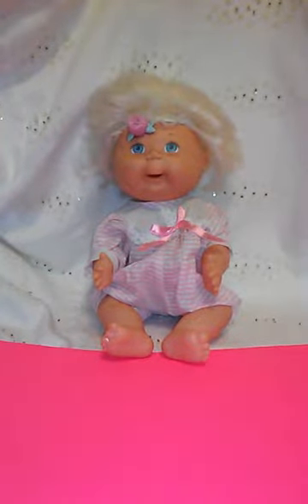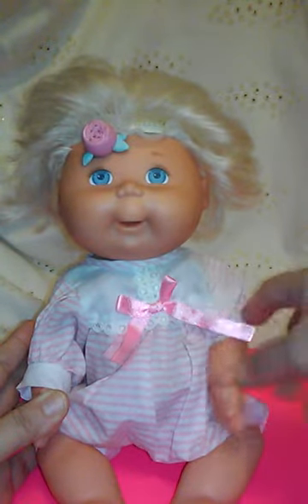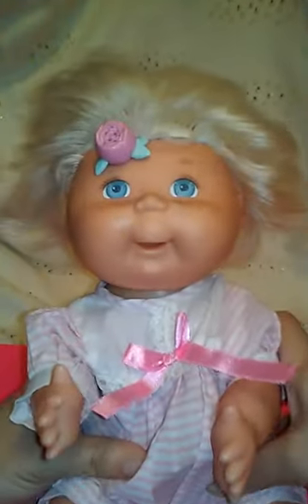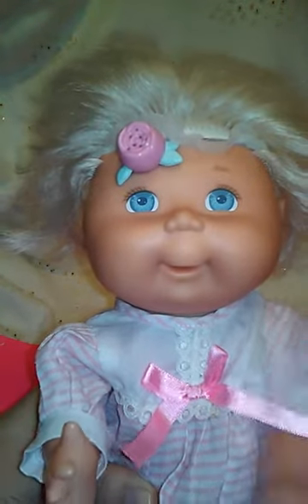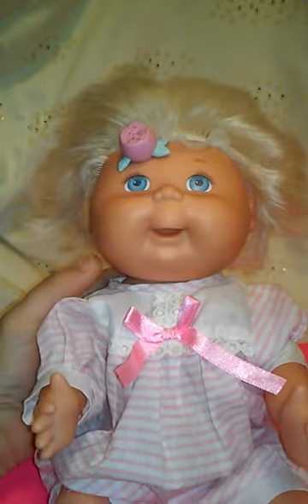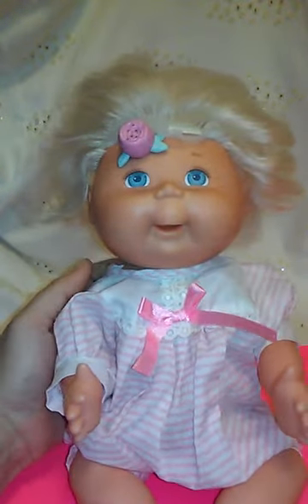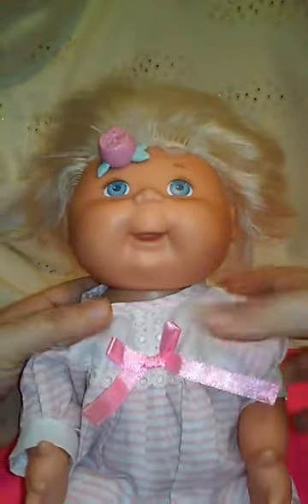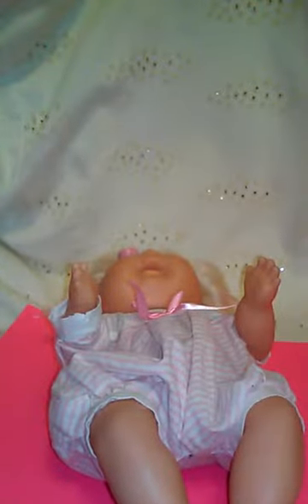Cabbage Patch Kid Doll Cuddle N Care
Hola Chicos Y Chiquitas! Welcome back to Fantasy Friday with Mayasdollshop! Do you Collect Cabbage Patch Kids